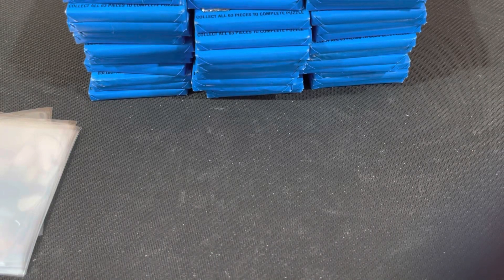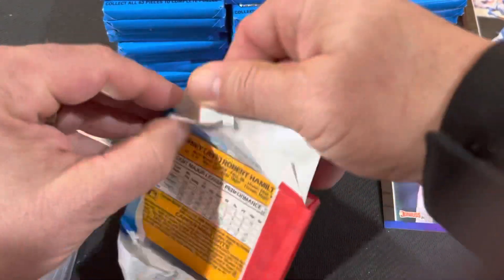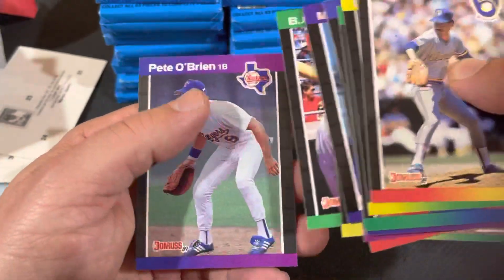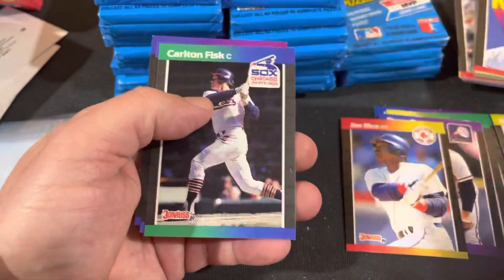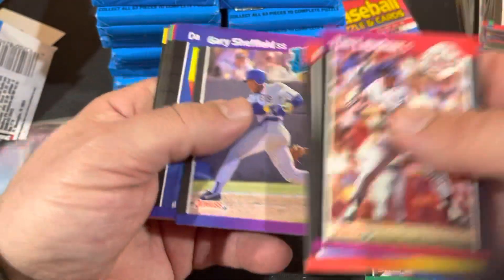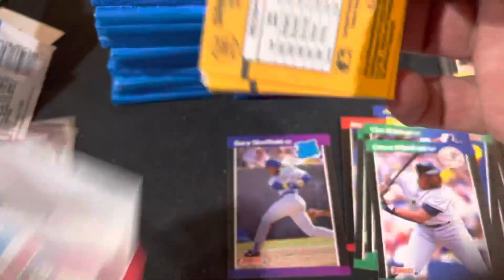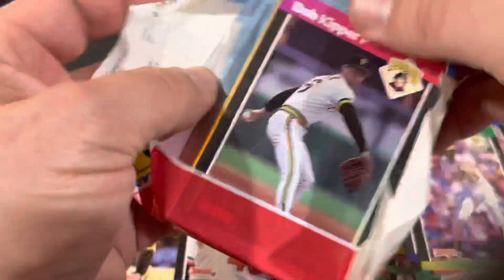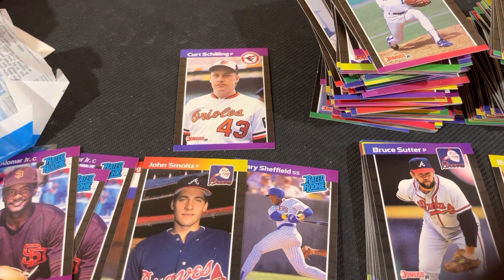V #188 1989 Donruss 36 pack rip, search for Griffey.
Search for a Gem mint Griffey rookie.